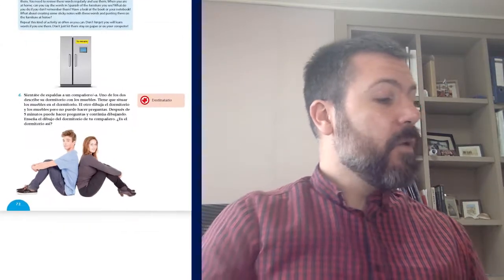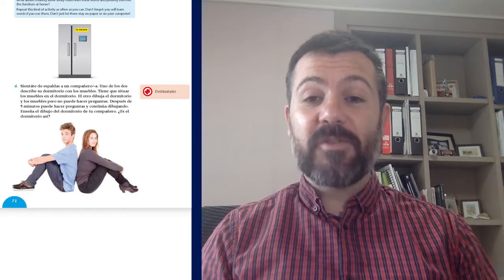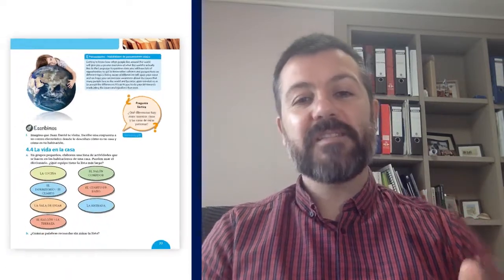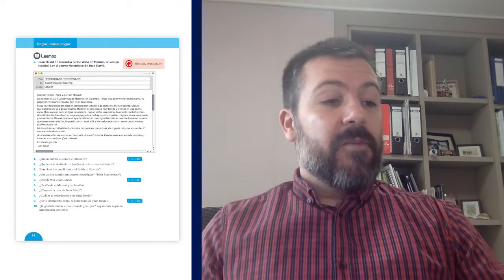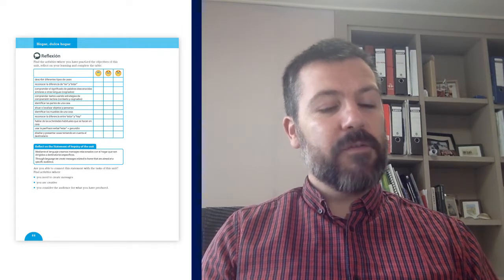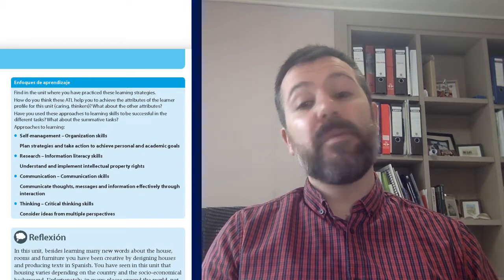MYP Spanish Language Acquisition: Approaches to Learning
Expert MYP practitioner and author, Cristóbal González Salgado, explores the Approaches to Learning (ATL) in Oxford's new MYP Spanish Language Acquisition resources.